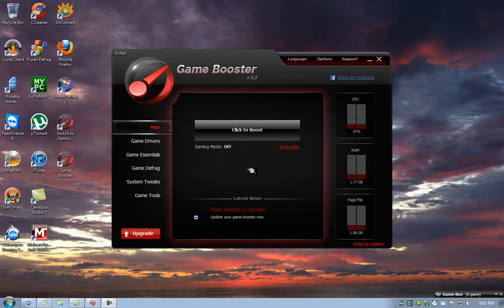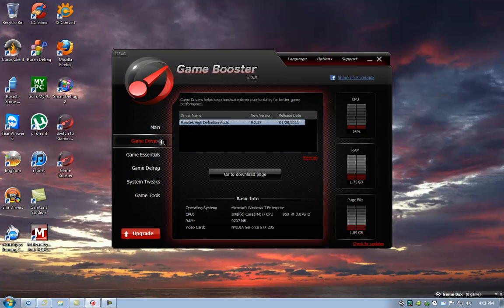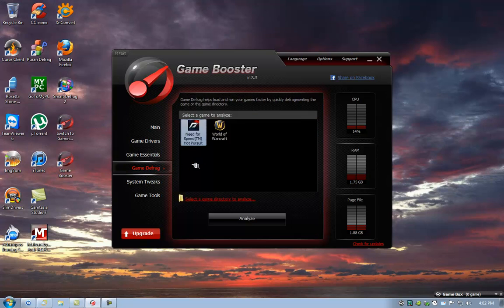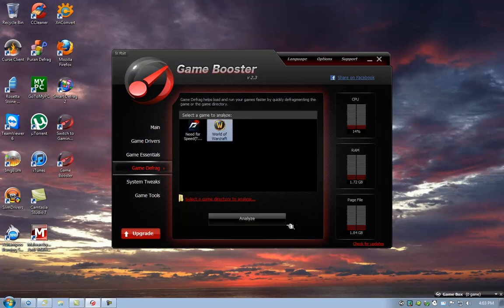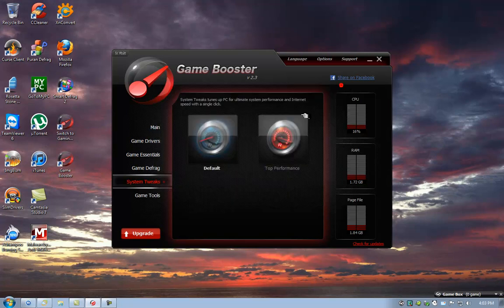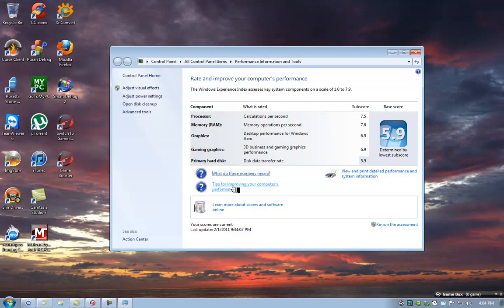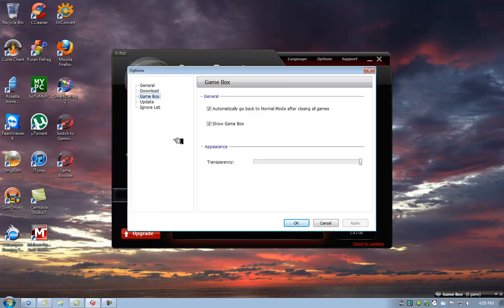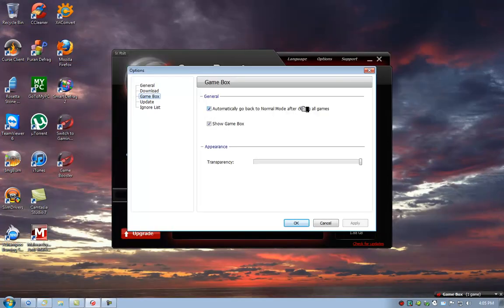IObit GameBooster 2.3 Tutorial by Majorgeeks.com